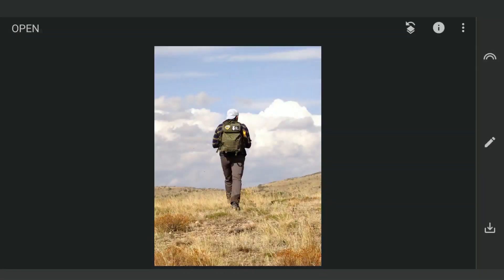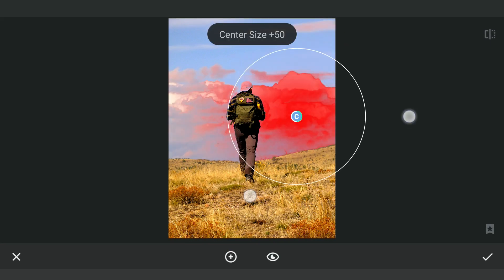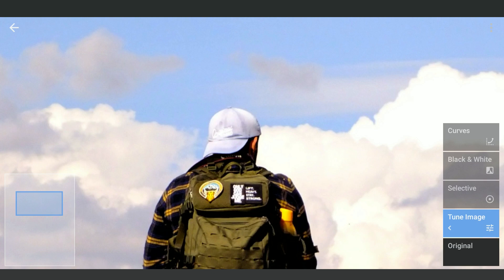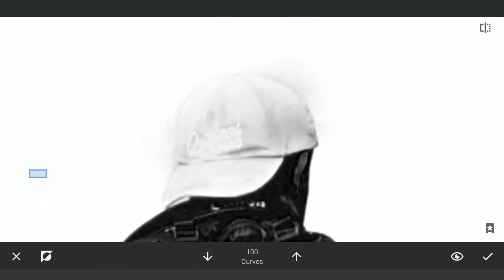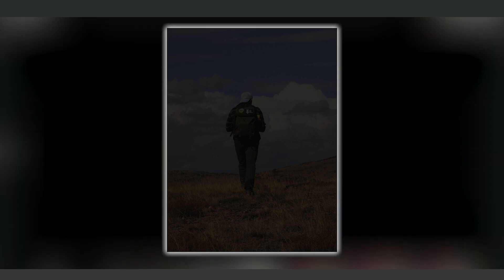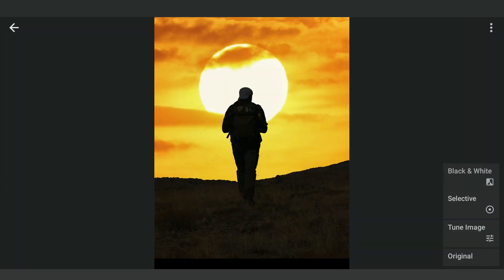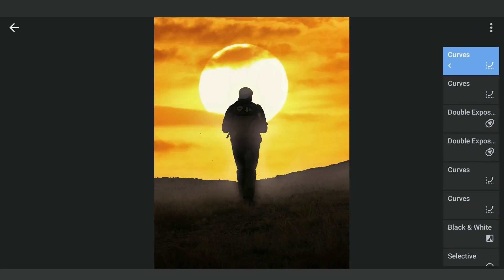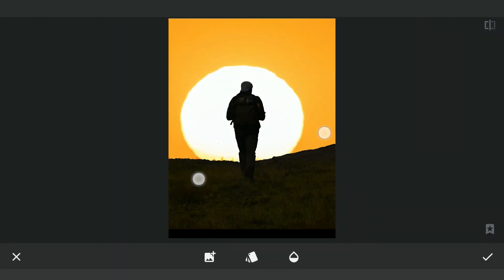How to Make SILHOUETTES in SNAPSEED App | Snapseed Tutorial | Android | iOS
In this Snapseed tutorial, watch out for cool tips on using masking and double exposure to get a beautiful silhouette.

Photo by CHRISTO JAMES V

App links:
Snapseed